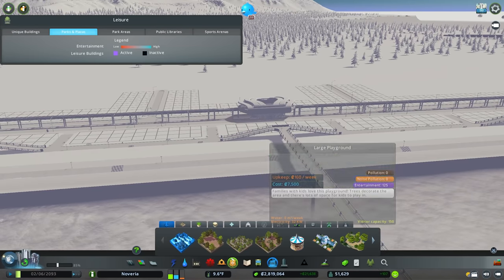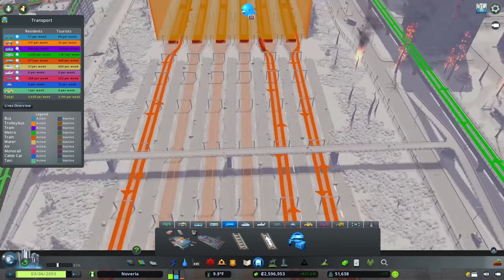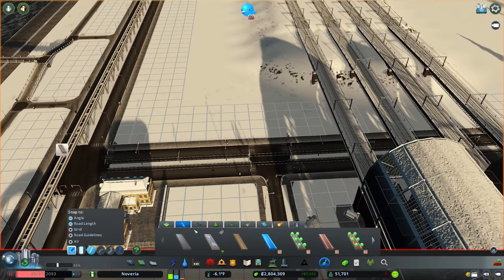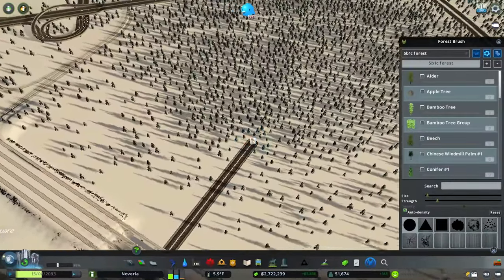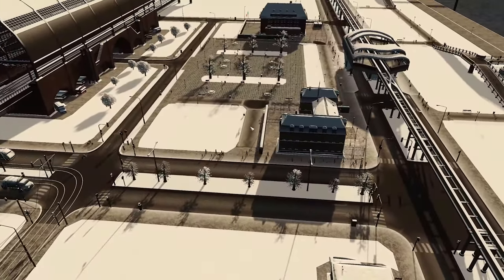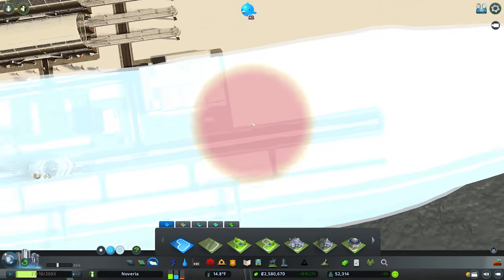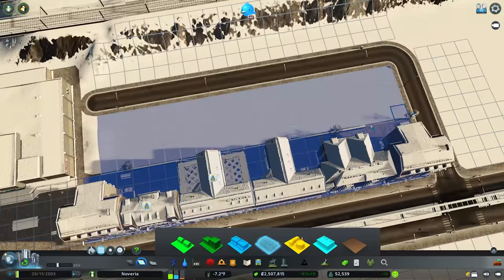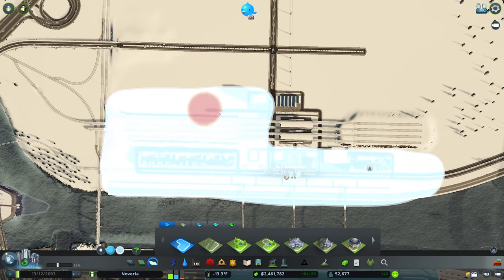Is This The Hardest Asset To Place In Cities Skylines!? | Noveria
Today we're moving back to high density with the start Noveria's European area. Working on the opposite bank of the main river by the coast, we can use the market street CC pack asset to create a nice river front transport hub!

Welcome to Noveria. Noveria is a 'Vanilla with sprinkles' Cities Skylines snow build. This series is modded with quality of life mods including forest brush, prop line tool and plop the growables. Everything you see in this city can be fully recreated in the unmodded PC, Xbox and PS4 versions of the game.

Series info:
- I am playing with the RelightSoft3 LUT.

The Map is a lightly tweaked Frozenshire from the SnowFall expansion.

*MY SPECS*

Display: Lenovo L24Q-30 LED 23.8" 2560 x 1440 QHD
Motherboard: ASUS PRIME B550-PLUS
Processor: AMD Ryzen 7 5800X
RAM: 16GB DDR4 (3000MHz)
GPU: NVIDIA GeForce RTX 3070
Microphone: Blue Yeti